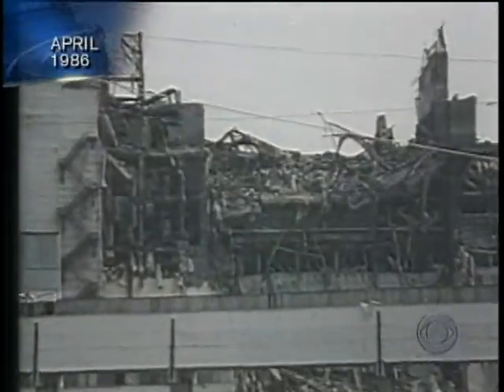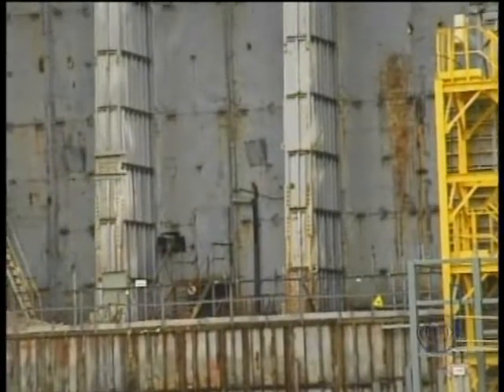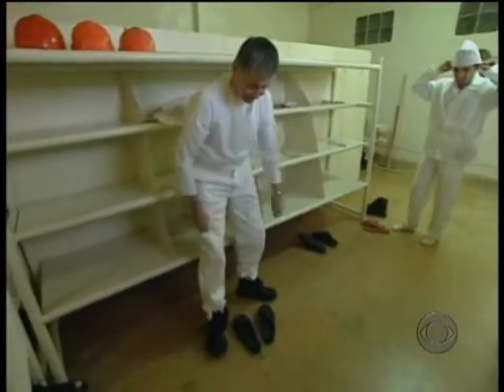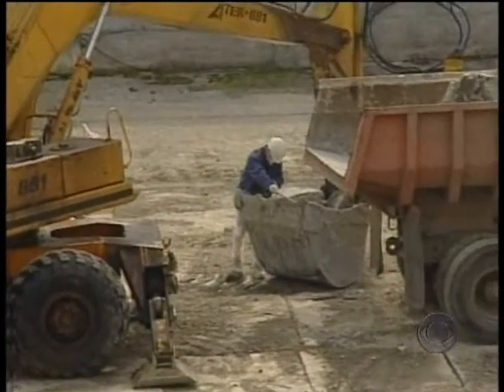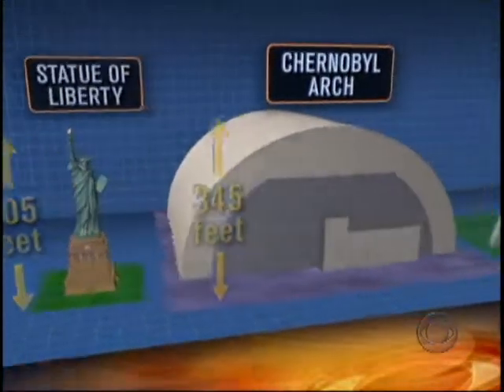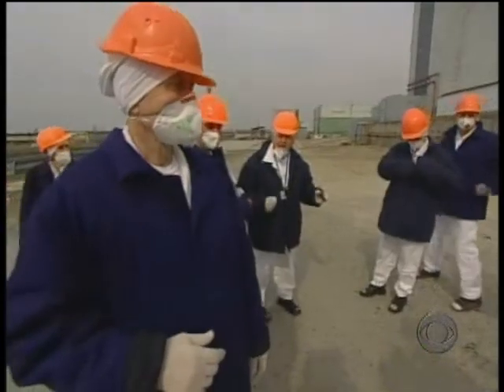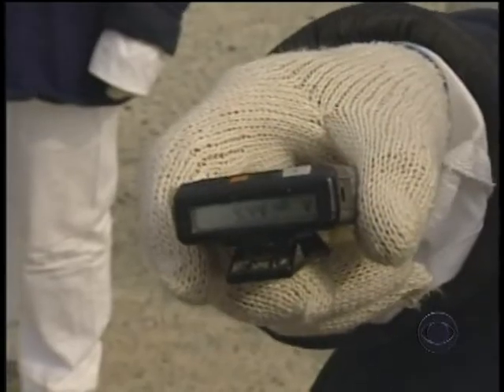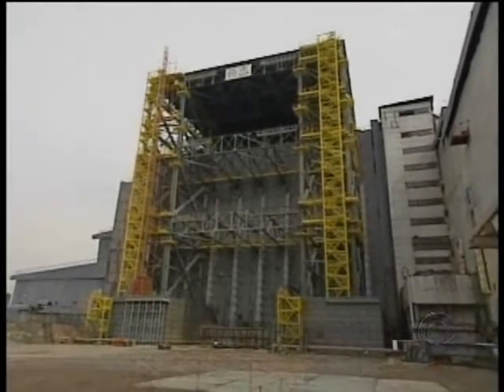Obama Cozy with Nuclear Firm Exelon, Update on Chernobyl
Obama takes donation of 269,900 dollars from Exelon, a nuclear energy firm.  Is nucler power safe, and healthy, when water is used to cool the rods inside? Here is a reminder of the disasterous affects of an accident. The enormous cost of nuclear power.